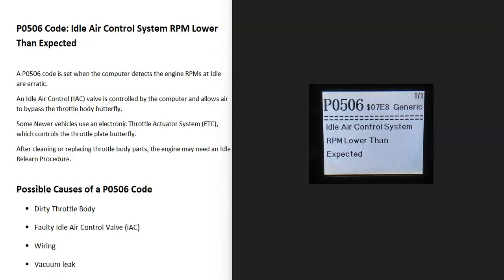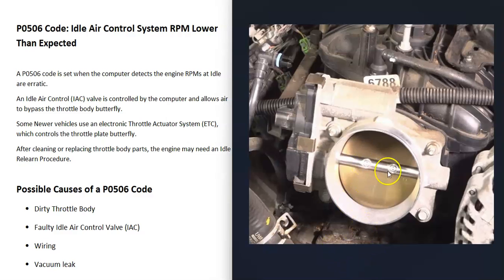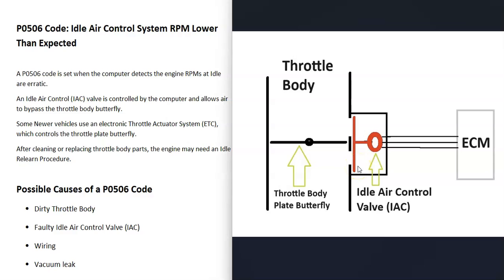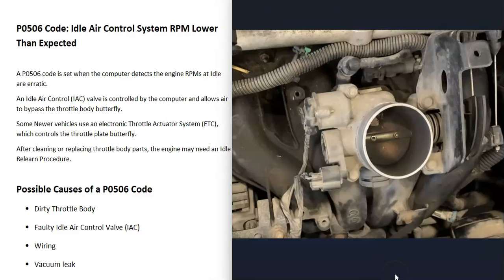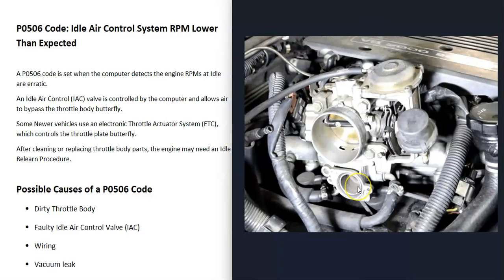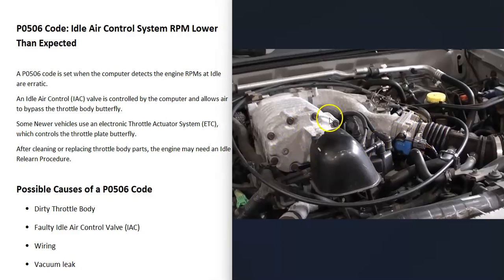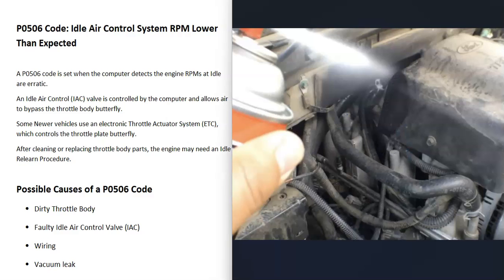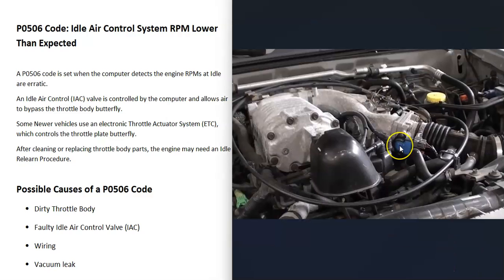Causes and Fixes P0506 Code: Idle Air Control System RPM Lower Than Expected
How to fix a P0506 engine code: Idle Air Control System RPM Lower Than Expected.
A P0506 code is set when the computer detects the engine RPMs at Idle are too low.